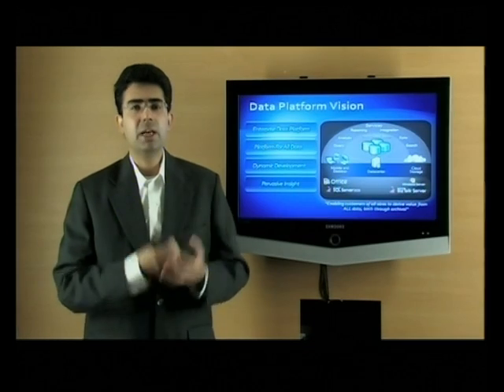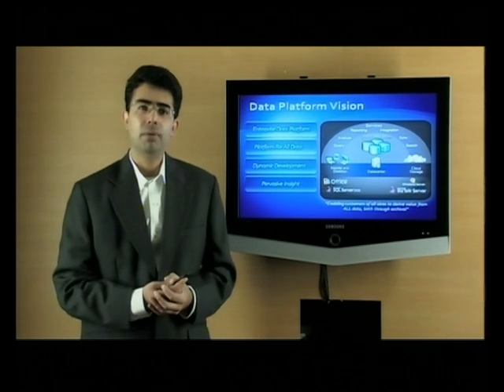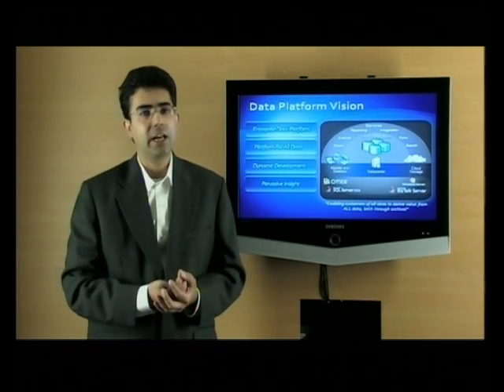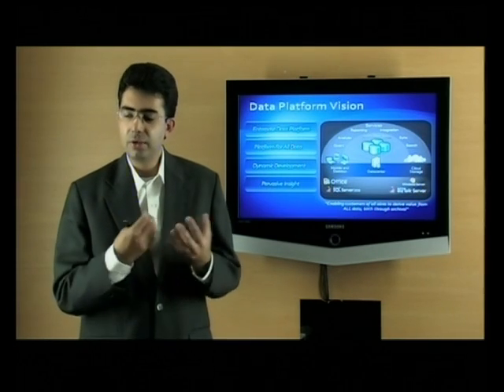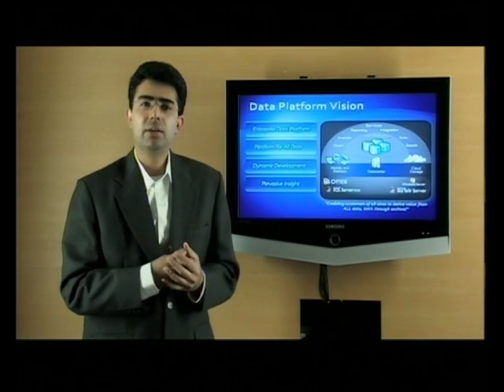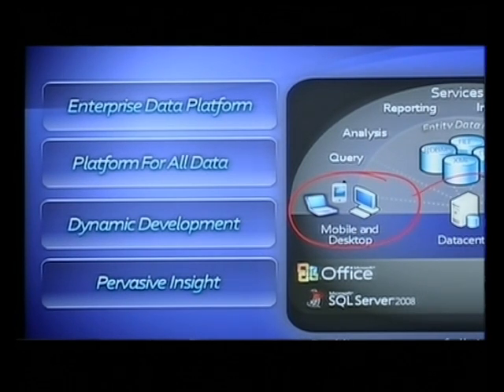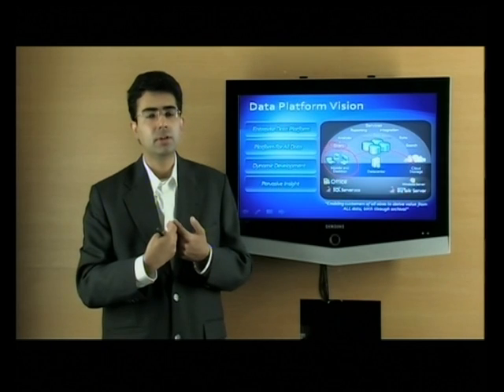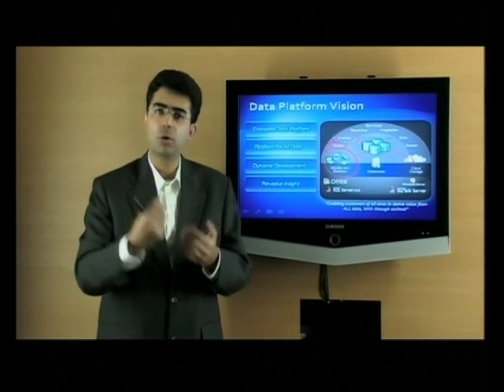Microsoft SQL Server - SQL Server 2008 Powerhouse by Shivaram Venkatesh